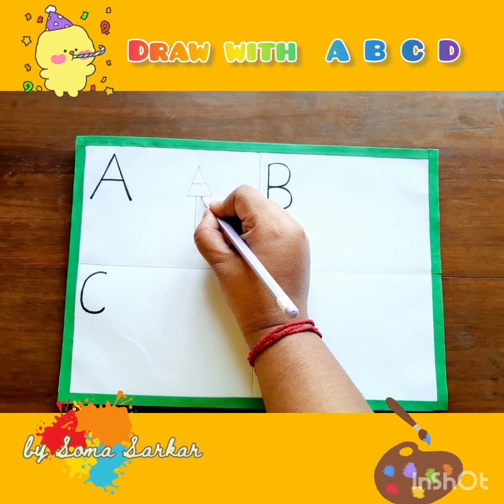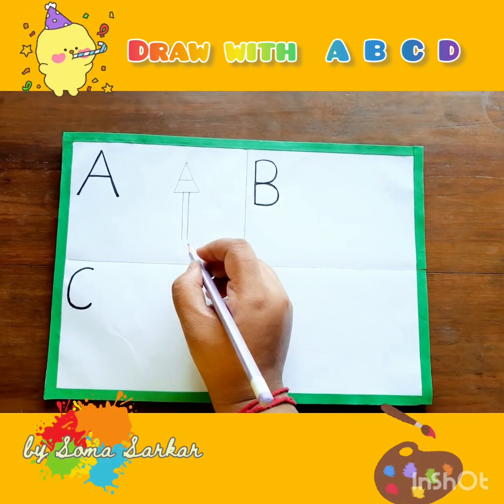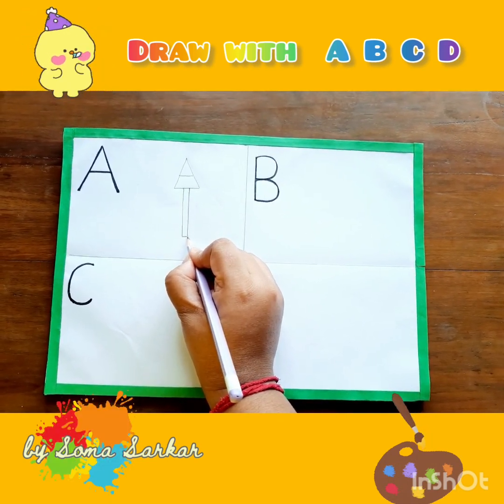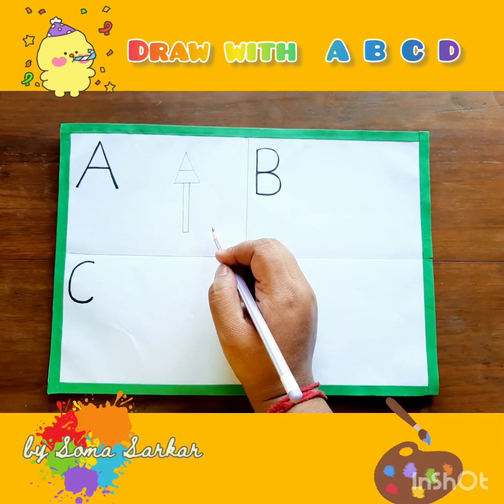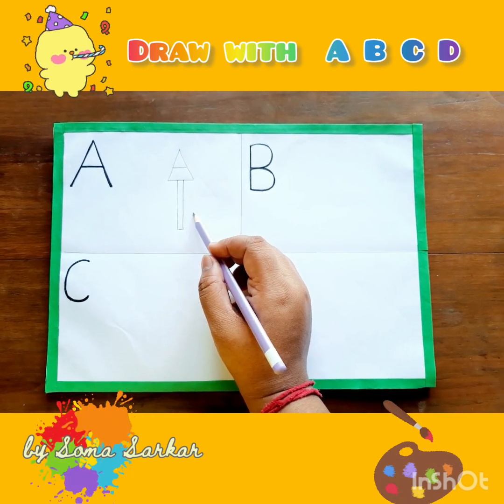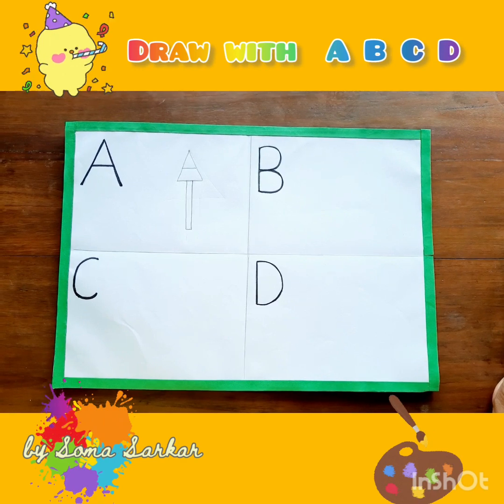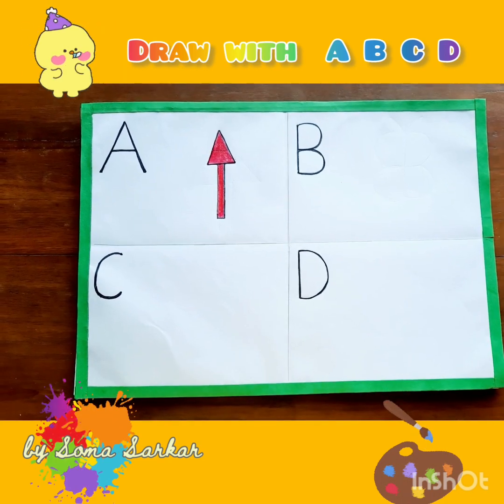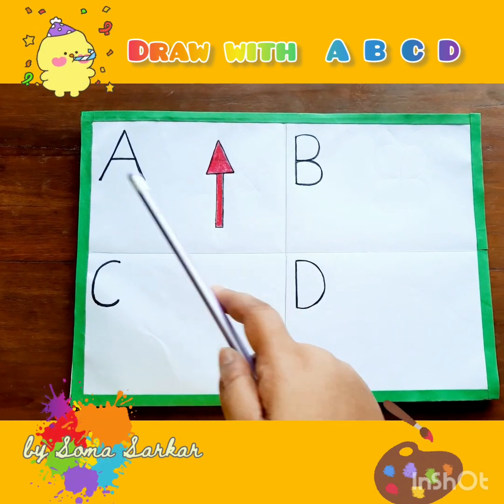Draw with A B C D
Fun Activity||Creative thinking and free hand drawing skills enhancing Activity||Fun to Learn @Soma Sarkar 🥳